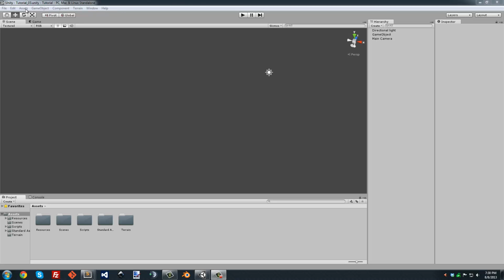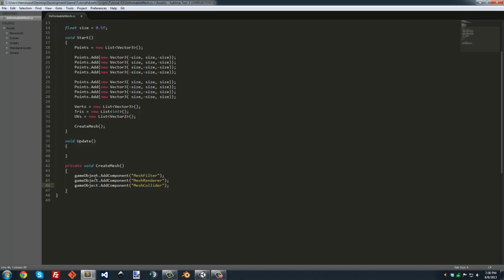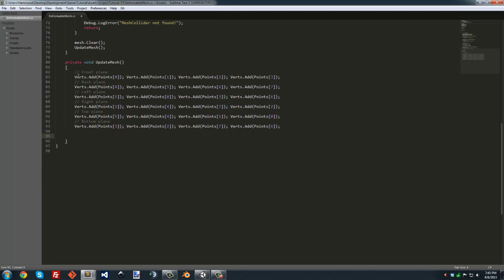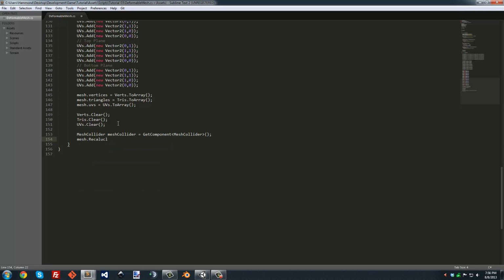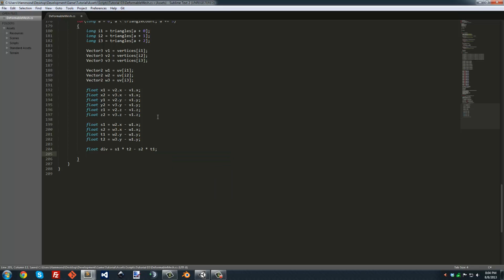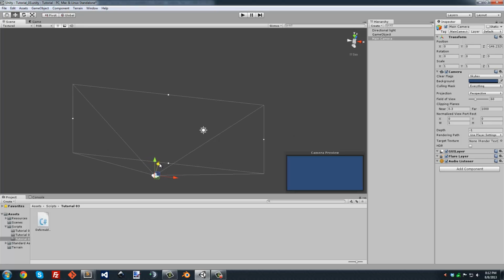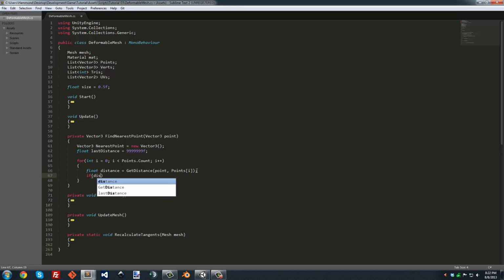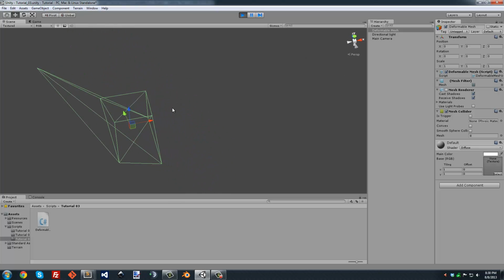Old Unity Tutorials #03 - Deformable Mesh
This is the third video of our tutorial series on Unity3D. Hopefully this tutorial series will help you to learn game development with Unity.

This video goes over creating a mesh at runtime, then it explains how to make changes to the mesh at runtime.